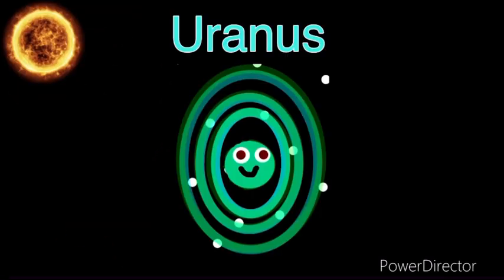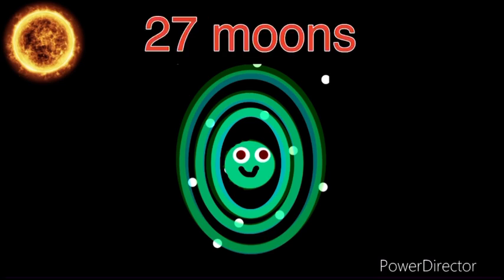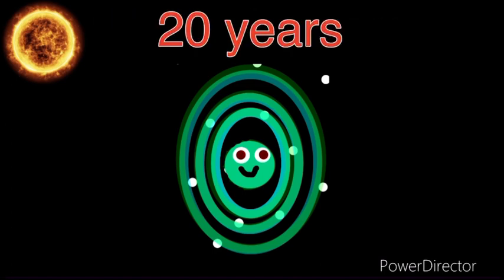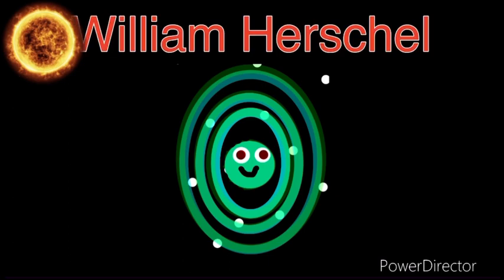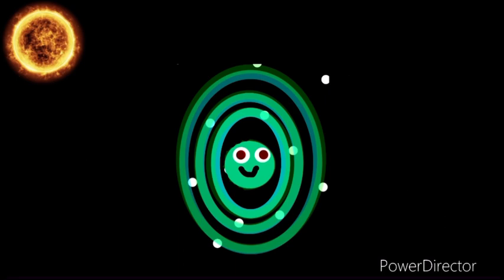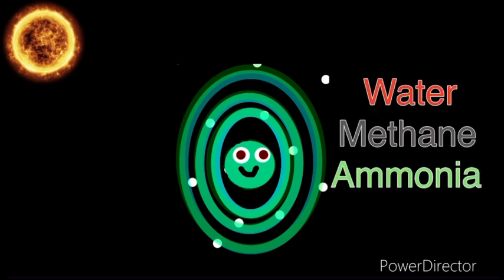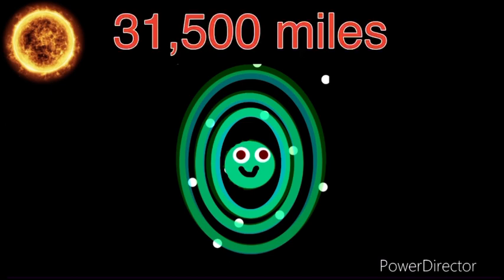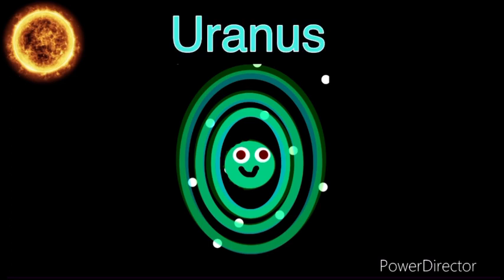Uranus! The 7th Planet from The Sun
i may do dwarf planets now